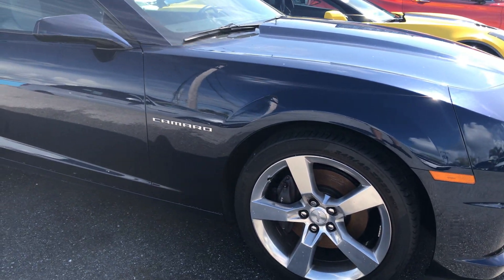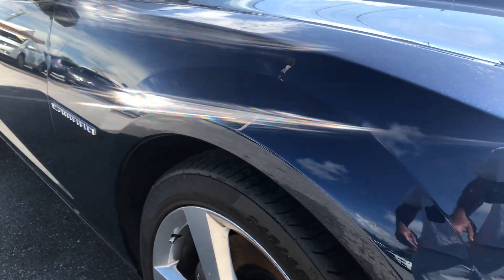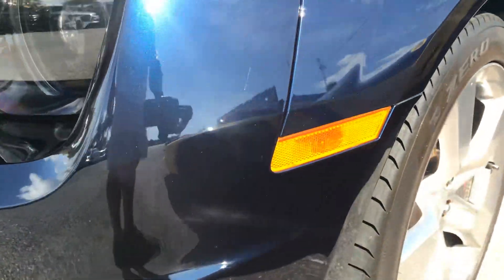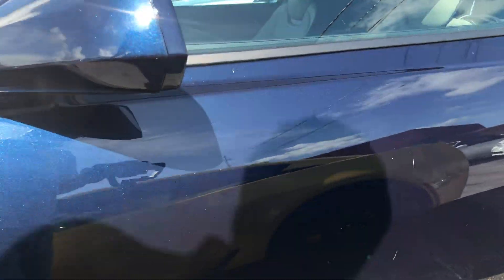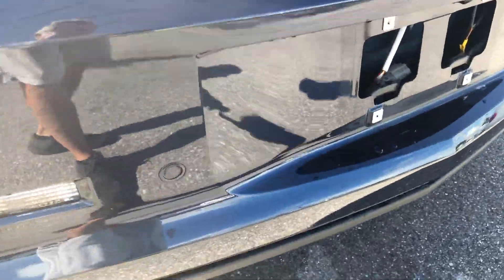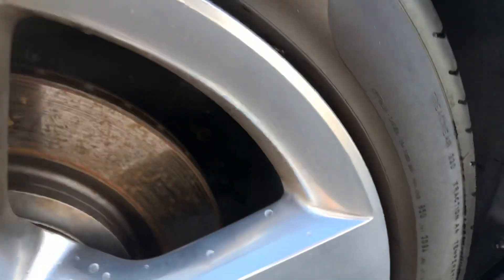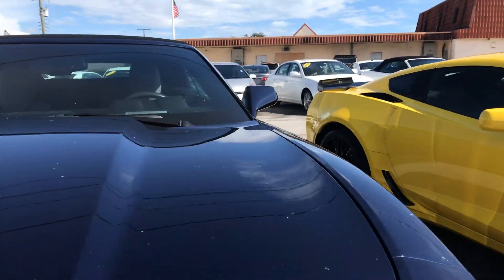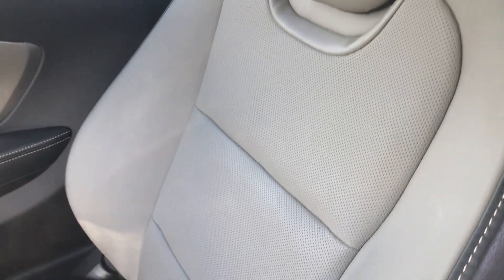August 5, 2020